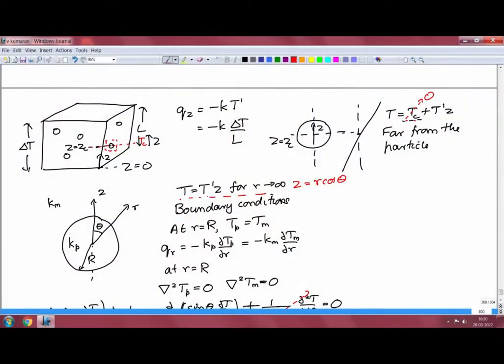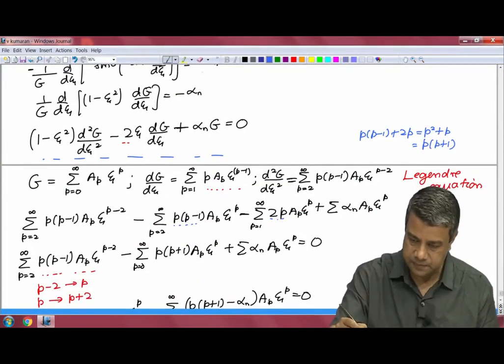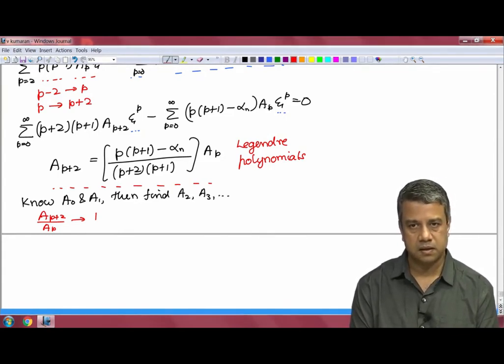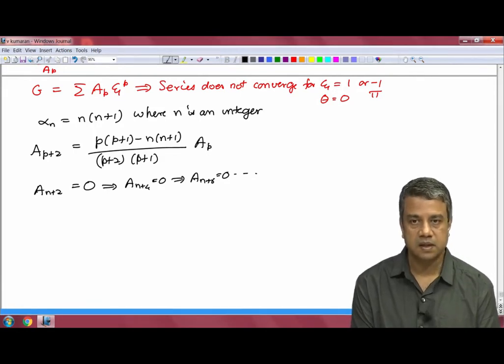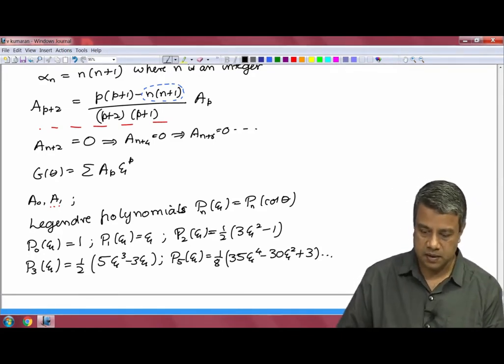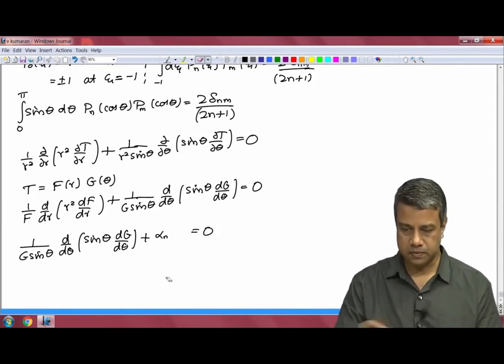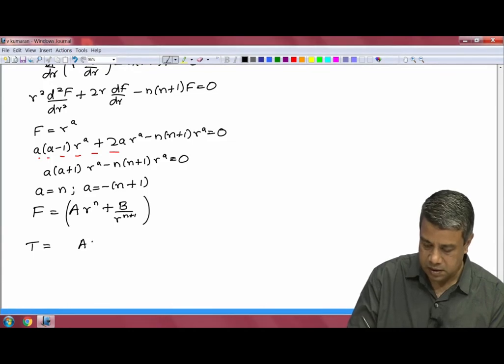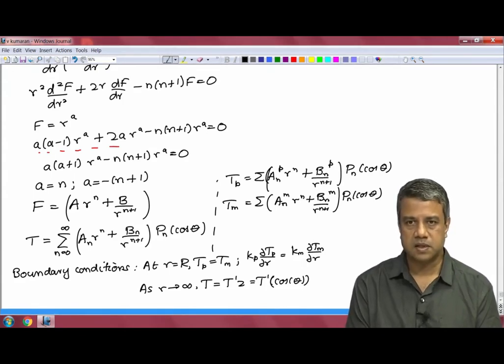Chapter 8 Section 8.A: Diffusion equation. Legendre polynomials.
Legendre polynomials.
Discrete eigenvalues.
Orthogonality relations.